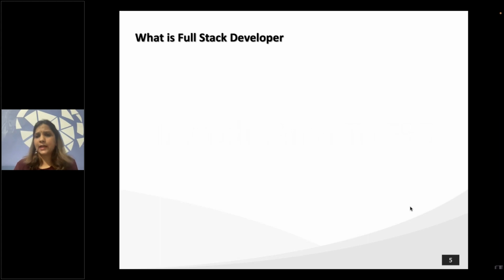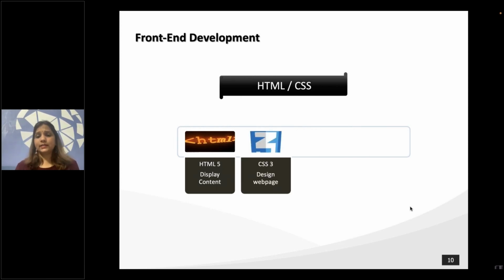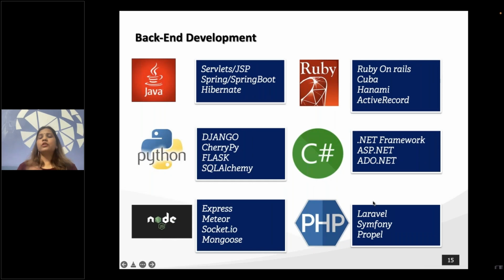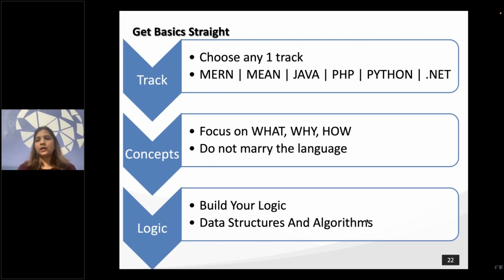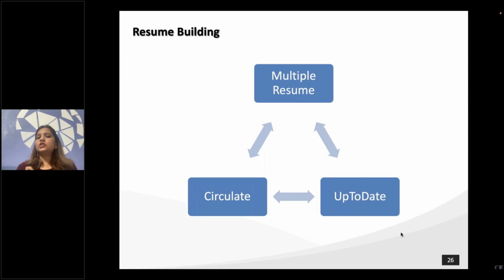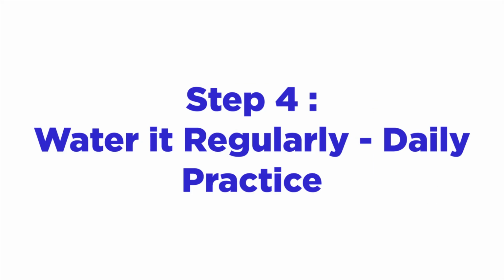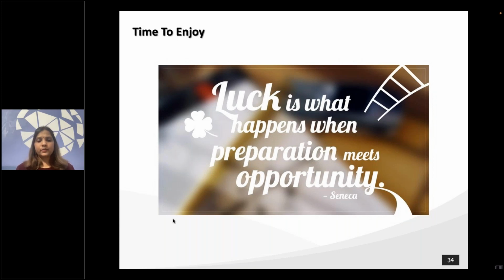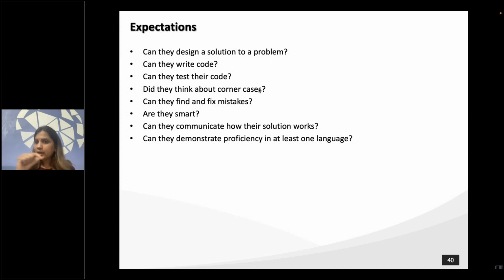Crack Your FSD Interview at MAANG | Full Stack Developer | KnowledgeHut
In this ever-evolving day and age, Full-Stack Developers are high in demand. Nonetheless, clawing your way into MAANG organizations can still be an uphill task. To many, this might be a distant dream. However, with preparation, a clear understanding of the process, by being consistent, and by gaining the mental strength for it might make this daunting task so much simpler and make the distant dream seem nearer.

Shalini Mittal, a Technology Trainer, with 10+ years of experience in the IT industry, an expert in providing a professional enhancement to individuals and corporates, will guide you through this journey, using her own experience to pave your way.

Learn how to ace every interview.

00:00:00 - Introduction
00:17:35 - Agenda to the Webinar
00:18:04 - Intro to FSD
00:22:08 - Step 1: Understand Your Landscape - Skillset
00:22:36 - Front - End Development
00:30:33 - Back - End Development
00:32:30 - Database Developer
00:33:05 - DevOps
00:34:20 - Cloud Computing
00:34:48 - Resources
00:35:21 - Step 2: Prepare Your Soil- Get Basics Straight
00:39:36 - Enhance Your Skills
00:43:38 - Step 3: Time to Sow the Seed - Get Noticed
00:44:32 - Build a Resume
00:44:56 - Step 4: Water it Regularly - Daily Practice
00:50:36 - Step 4: Feed the Right Amount at the Right Time - Identifying the Resources
00:53:58 - Step 5: Take Time to Harvest - Points to Remember
00:55:40 - Time to Enjoy
00:56:43 - Step 6: St Your Sight on a Bigger Harvest
00:57:05 - Learning Never Stops
00:57:48 - Sample Questions and Resources

Let’s connect!